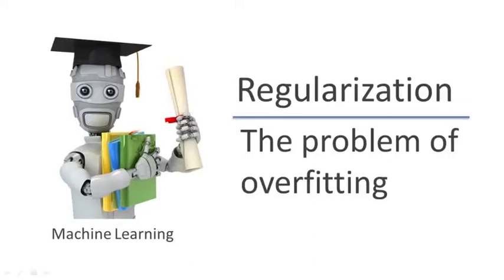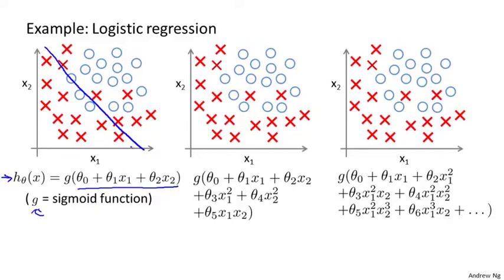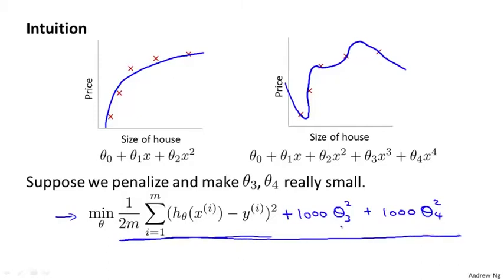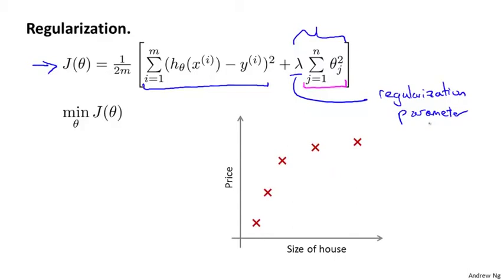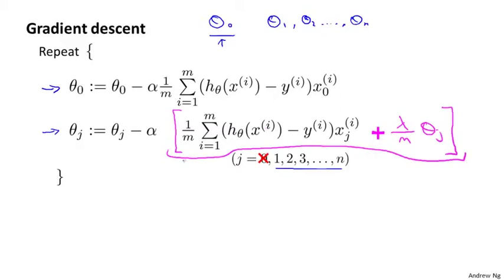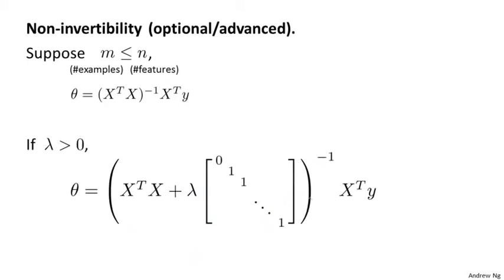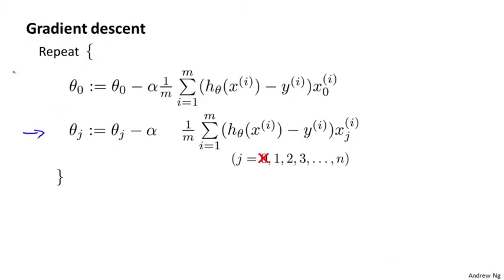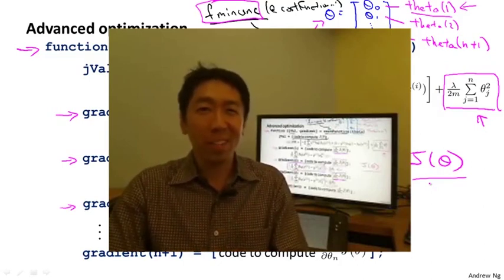Regularization | ML-005 Lecture 7 | Stanford University | Andrew Ng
Contents:

The problem of overfitting,
Cost Function,
Regularized Linear Regression,
Regularized Logistic Regression,
Regularization,